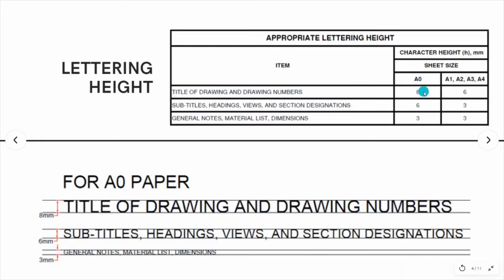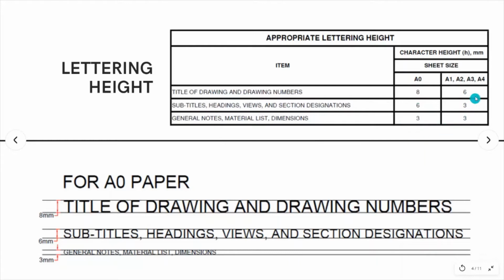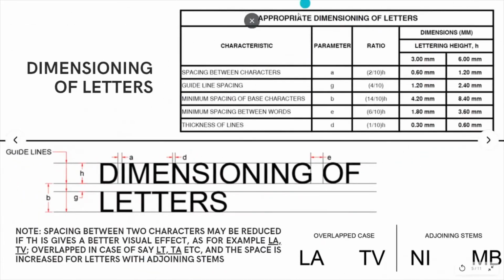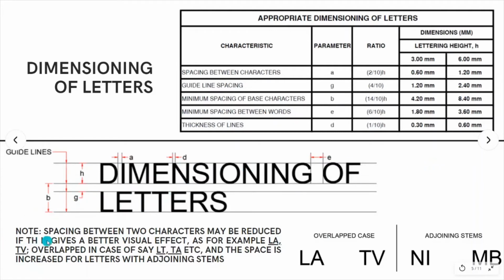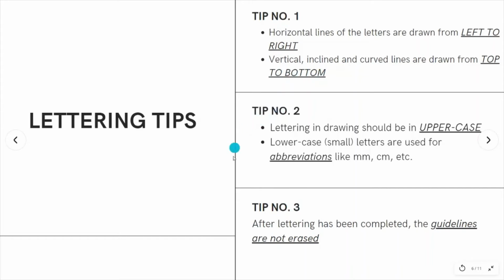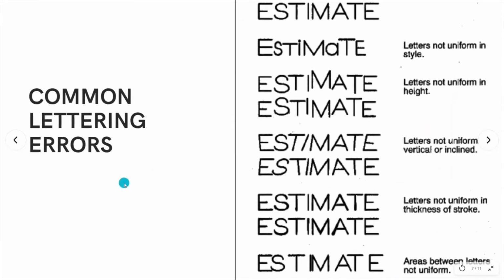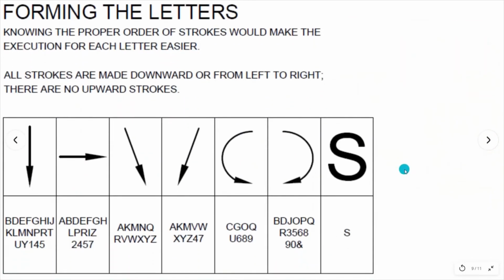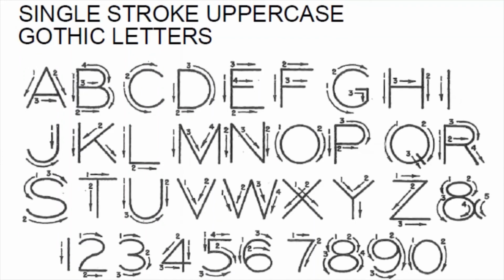BASICS OF TECHNICAL LETTERING